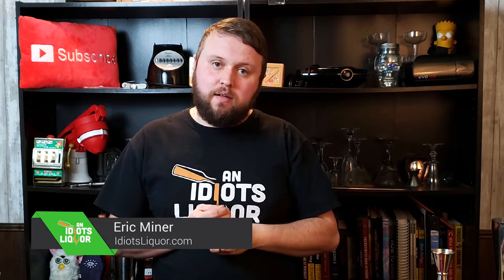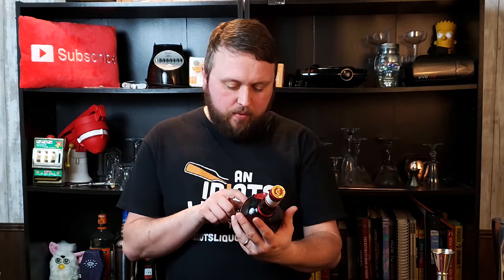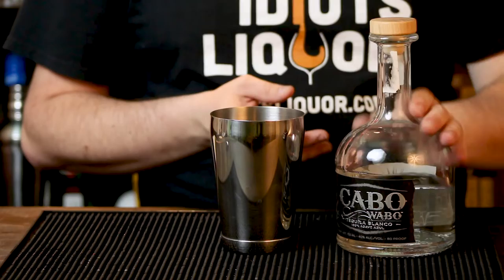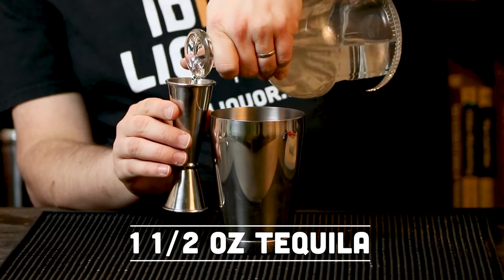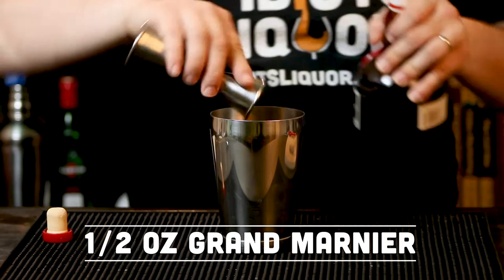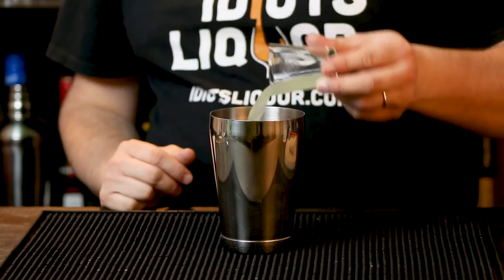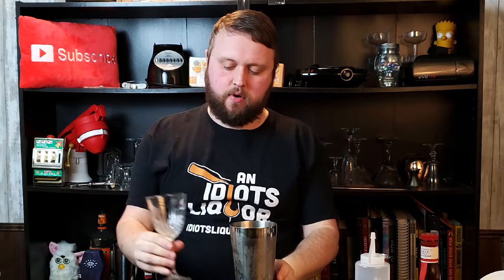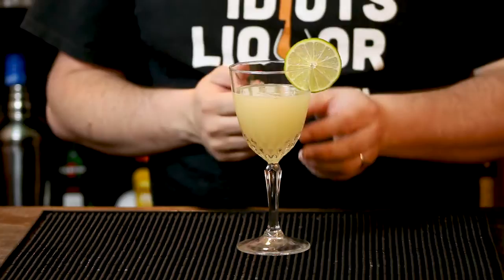Grand Marnier Margarita Recipe - Also known as a Grand Marnarita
A Grand Marnier Margarita Recipe honestly is not much different than a traditional Margarita, but it is different enough for me to include. Grand Marnier is an orange liqueur and cognac based liqueur that is similar to a triple sec or cointreau.

I like to use a good tequila with my grand marnier margarita so I ended up using Cabo Wabo with 100% Agave. That is what you'll need to make an awesome drink. This drink may also be referred to as a Grand Marnarita

Recipe:
1 1/2 oz Tequila
1/2 oz Grand Marnier
1/2 oz Simple Syrup
3/4 oz Lime Juice